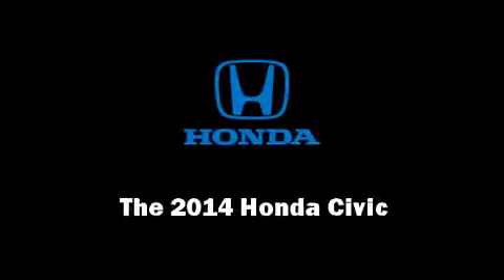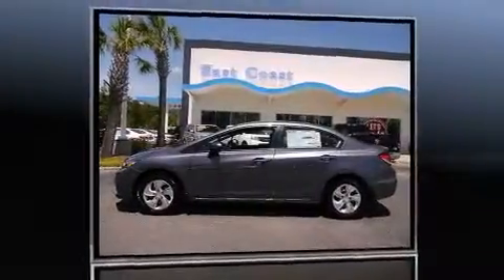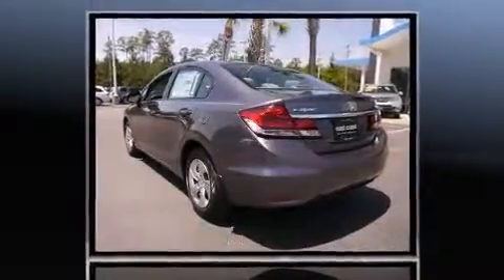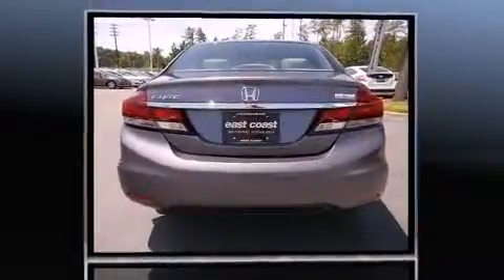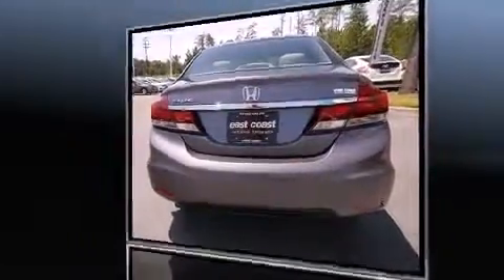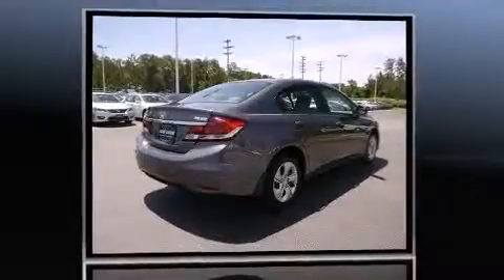2014 Honda Civic LX in Myrtle Beach, SC 29588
8756 A Highway 17 Bypass South

Introducing the 2014 Honda Civic This 4 door, 5 passenger sedan stands out among competitors in its class! Smooth gearshifts are achieved thanks to the efficient 4 cylinder engine, and for added security, dynamic Stability Control supplements the drivetrain. Comfort and convenience were prioritized within, evidenced by amenities such as: delay-off headlights, a tachometer, a trip computer, tilt and telescoping steering wheel, power door mirrors, cruise control, and air conditioning. Audio features include a CD player with MP3 capability, and 4 speakers, providing excellent sound throughout the cabin. Side curtain airbags deploy in extreme circumstances, shielding you and your passengers from collision forces. Our team is professional, and we offer a no-pressure environment. We'd be happy to answer any questions that you may have. Stop in and take a test drive!